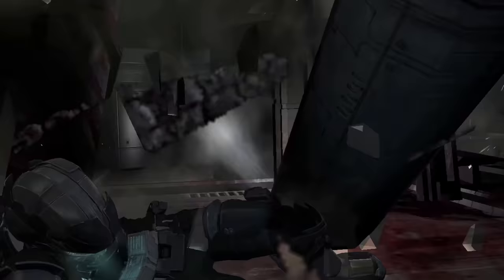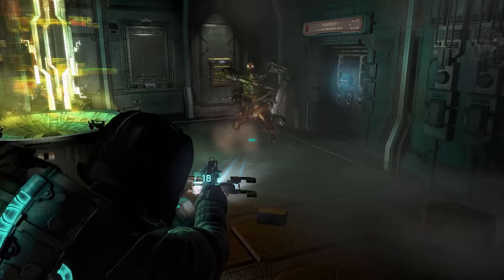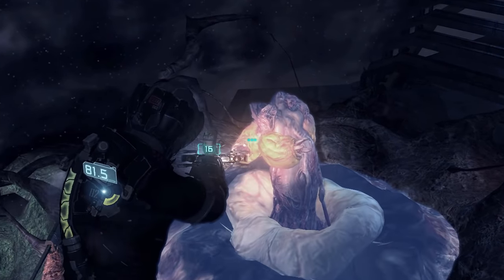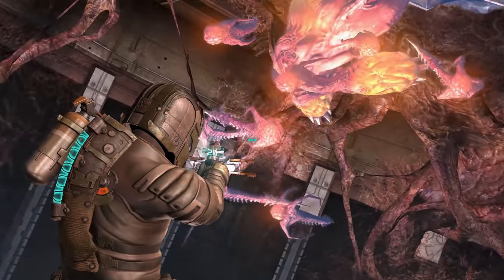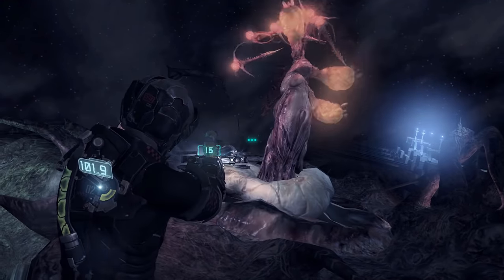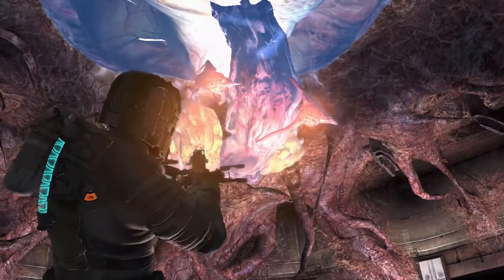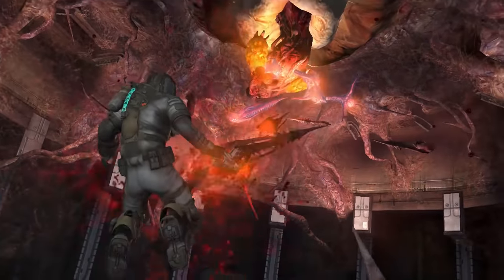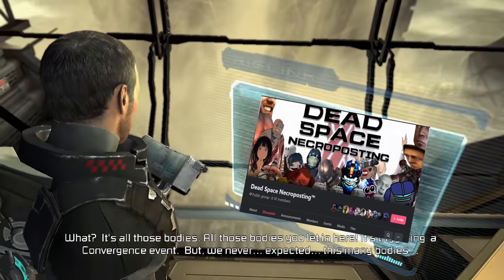The Nest Necromorph Physiology | How the Corruption enacts area denial and controls movement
The Nest Necromorph specializes in controlling Zero Gravity areas within space stations and ships. Born out of the corruption, they appear to be a conglomeration of two people mixed with standard useable biomass. In todays episode we will discuss the mental activity taking place within the nest as well as where the projectiles they use, come from!